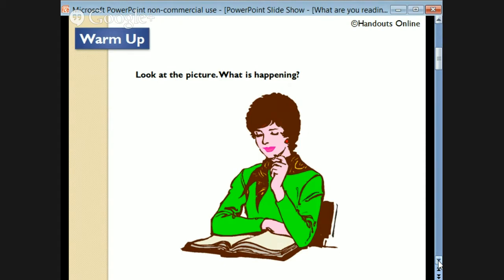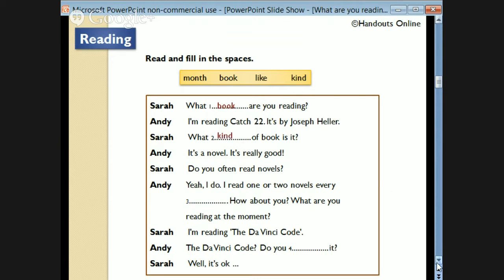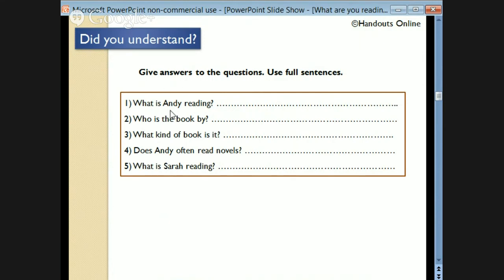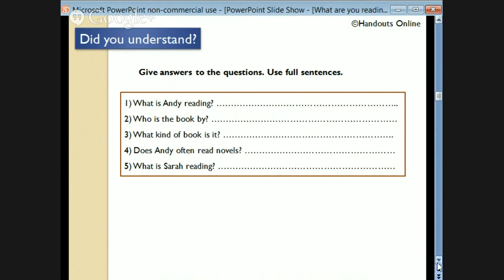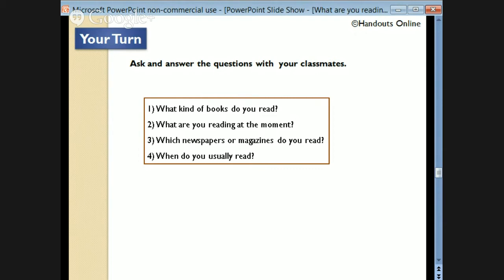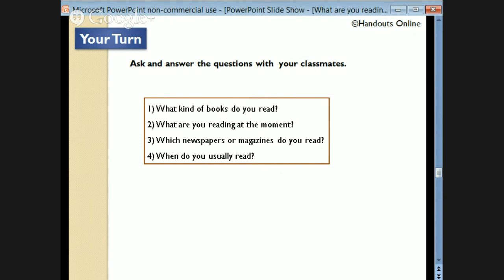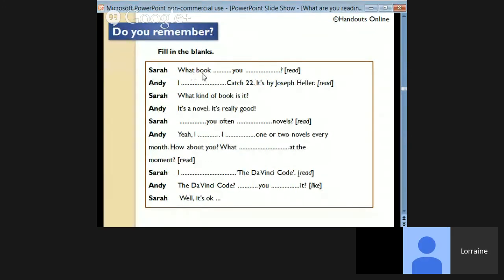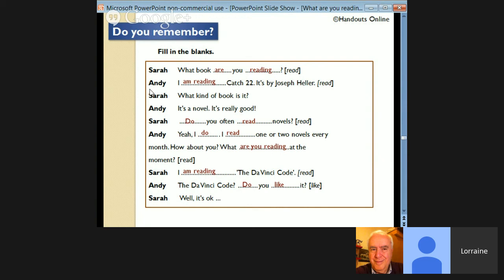What are you Reading?